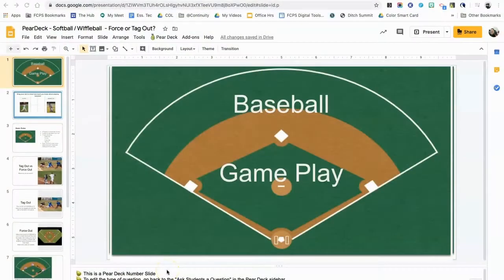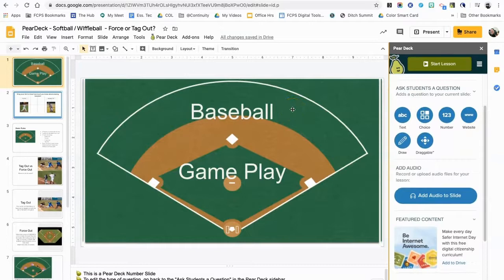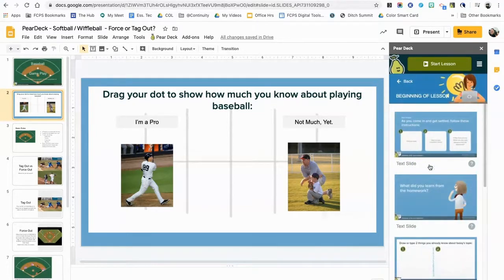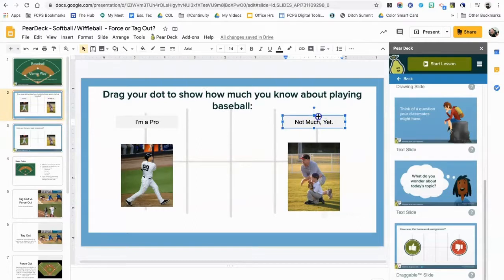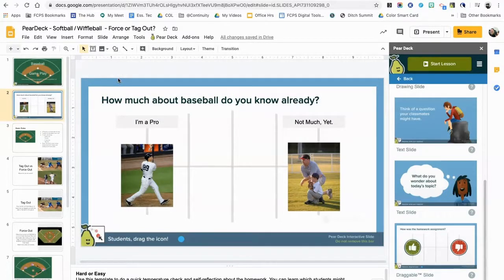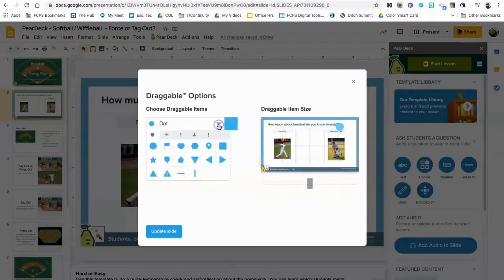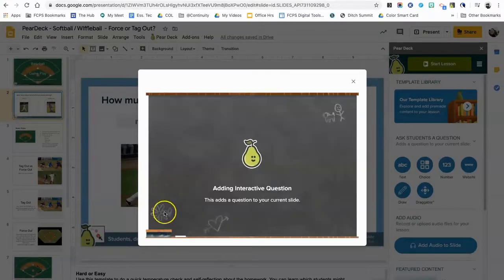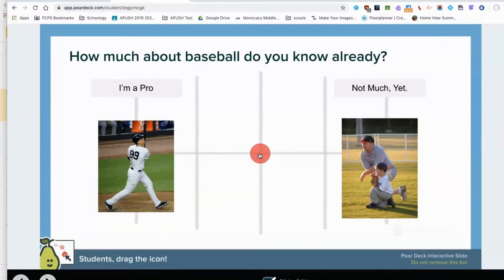PearDeck Draggable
How to use the Draggable question type in the PearDeck AddOn for Google Slides.
Use the draggable with student to indicate location, place along a scale to indicate a level of agreement or understanding.